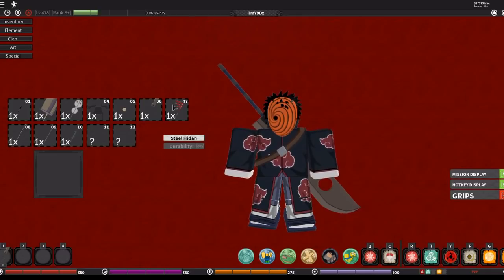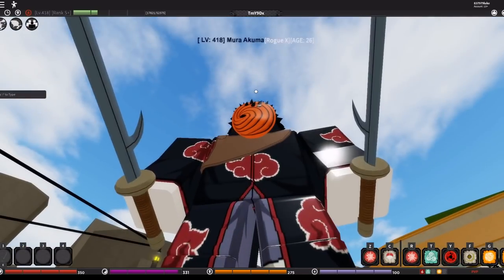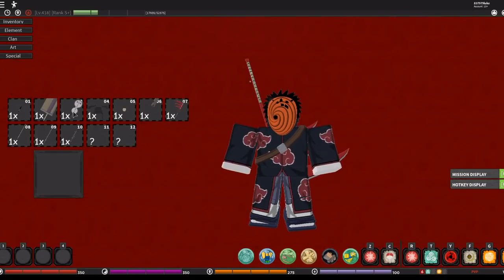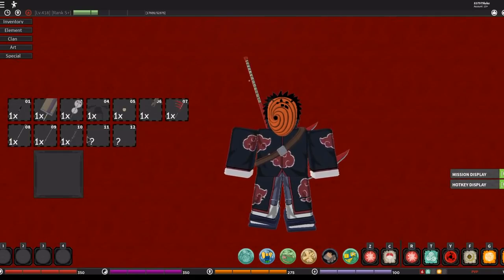[SHINOBI ORIGIN] - TOP 5 STRONGEST SHOP WEAPONS! (028)